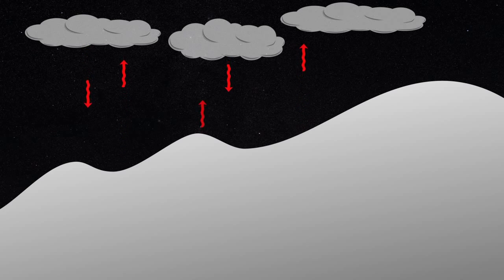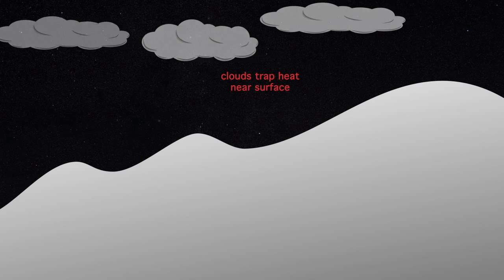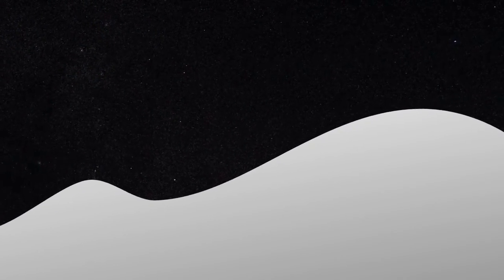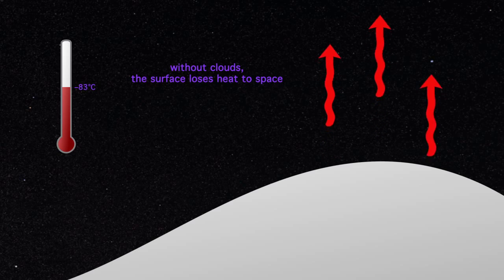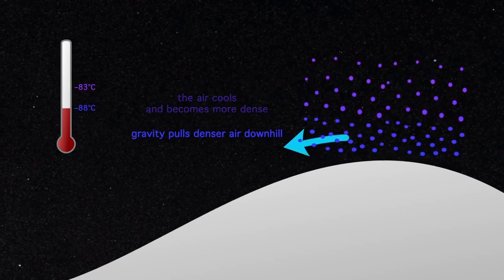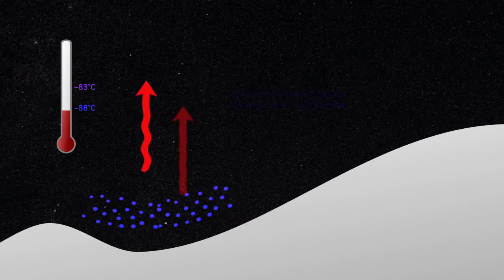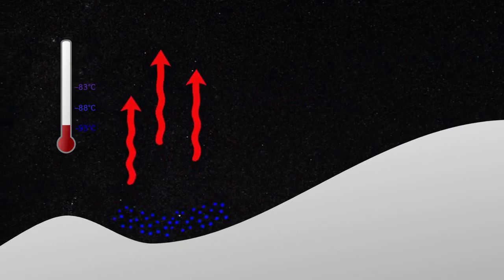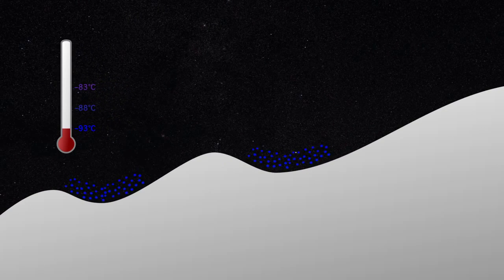How Earth Produces Its Coldest Temperatures | Video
A new record for cold temperatures minus 136 F (minus 93.2 C) was set Aug. 10, 2010 on the East Antarctic Plateau. NASA scientists have figured out how our planet creates these bone chilling temperatures.